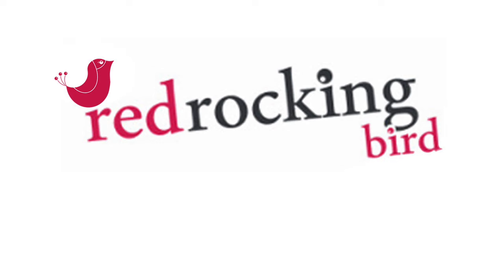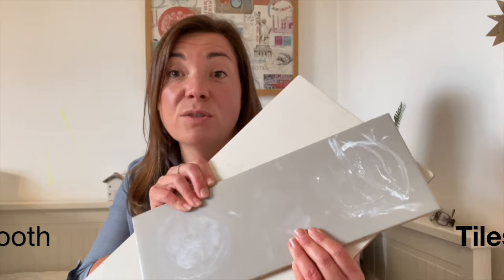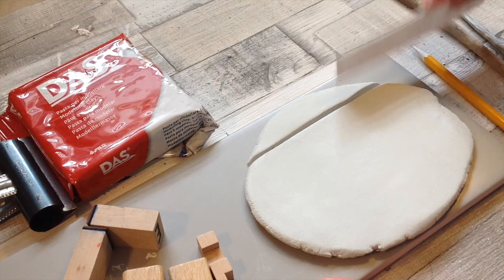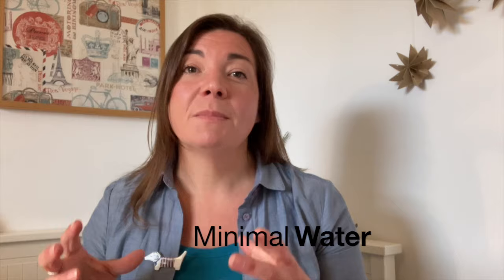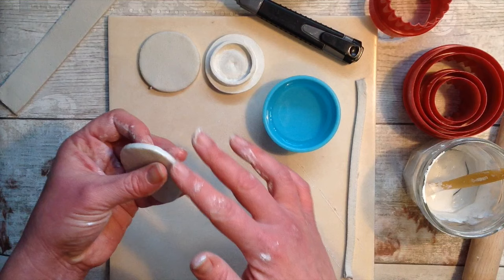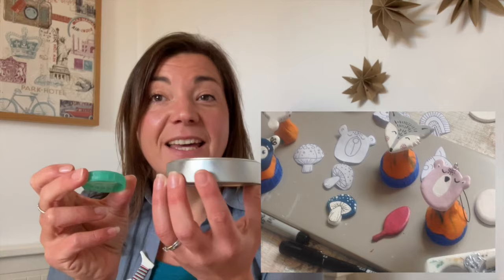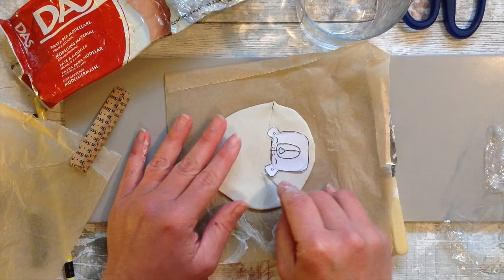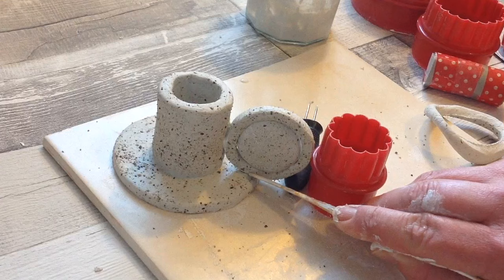Air Dry Clay Top Tips | PROJECT TRICKS and TECHNIQUES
In this video you will find my top tips for air dry clay, as I talk you through some of the things I do for my air dry clay creations.
Happy Crafting.

I make all my crafts for personal use and for fun, I do not sell my air dry clay projects.